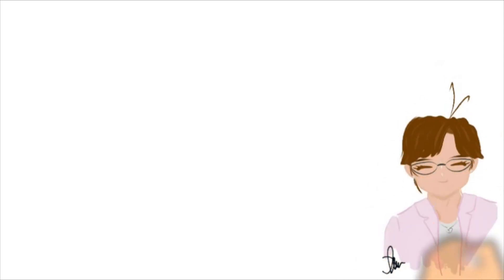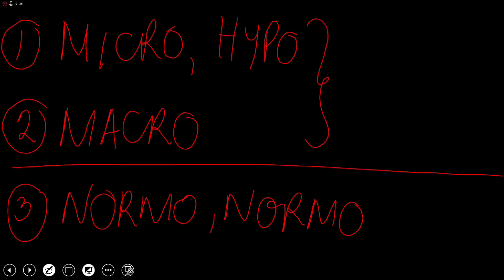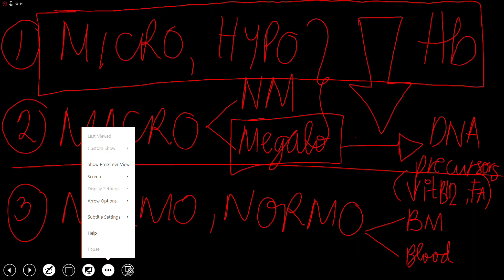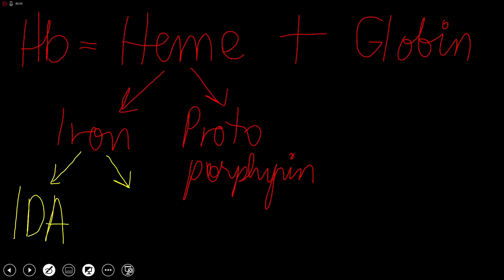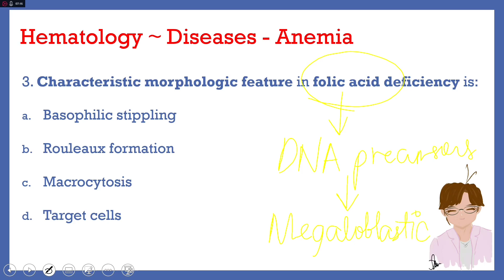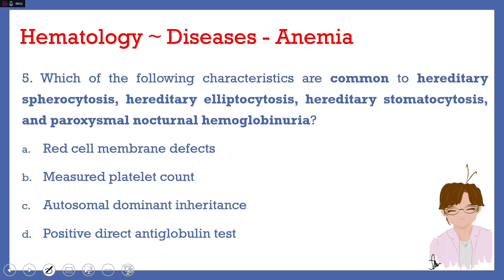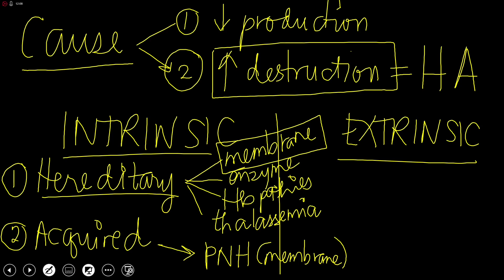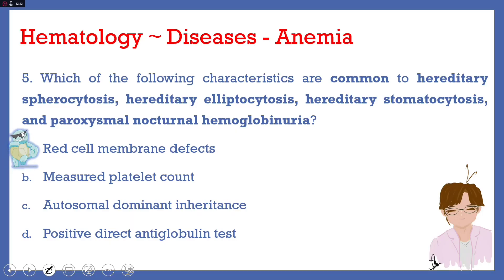Med Tech Q&A - Hematology - Anemias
MedTech Q&A videos are short videos showing 5 questions on a certain subject which will be answered and explained.

Please do share.

God bless! :)

Arigathanks!